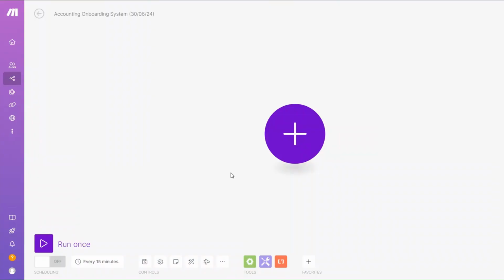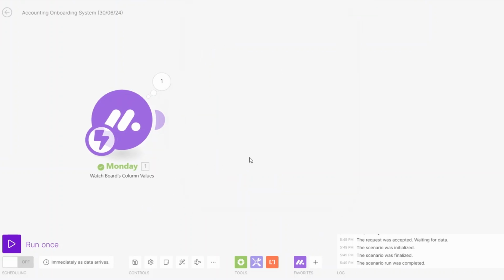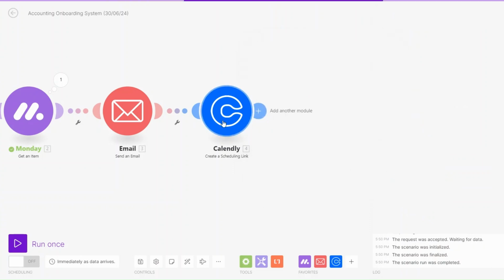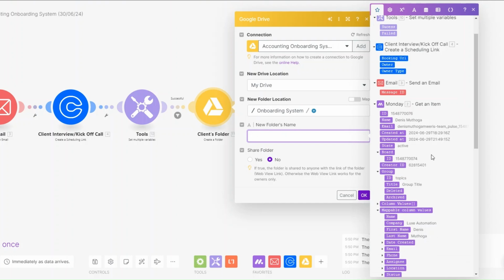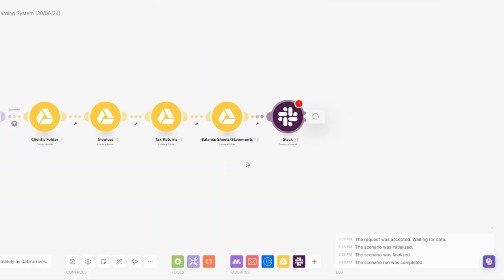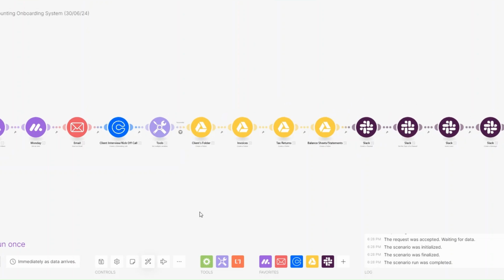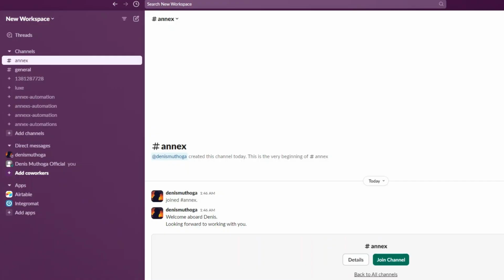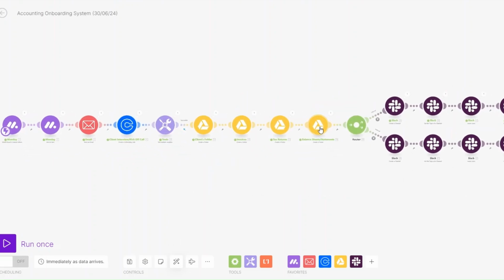Create a Client Onboarding System LIKE A PRO on Make.com!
Learn how to set up a client onboarding system on Make.com in 2024 with this step-by-step tutorial. Streamline your client intake process and ensure a seamless experience for new customers. Watch now to discover the key elements of an effective client onboarding system and how to implement them on Make.com. Simplify your workflow and enhance customer satisfaction today!